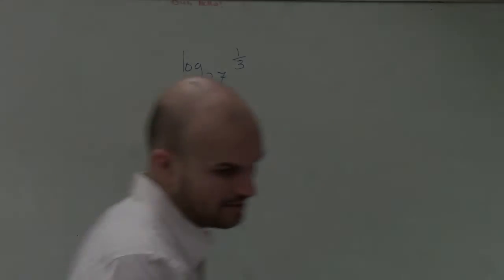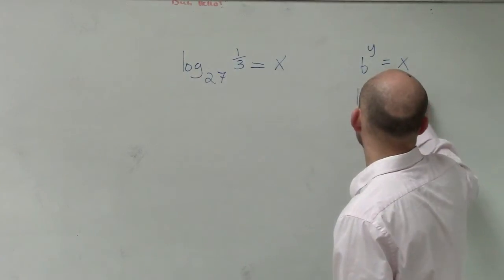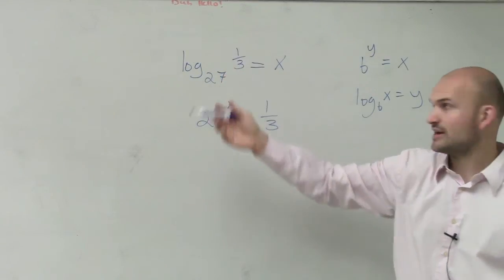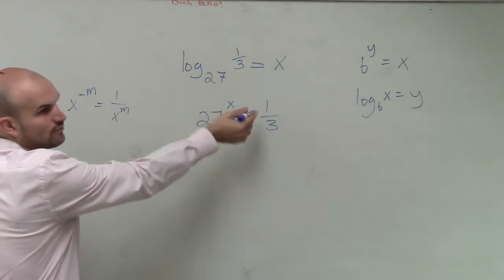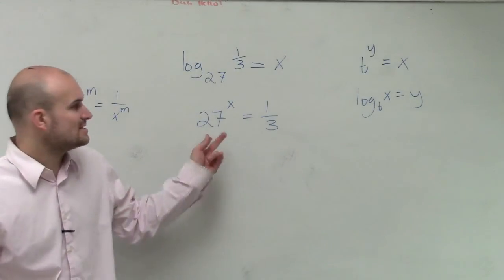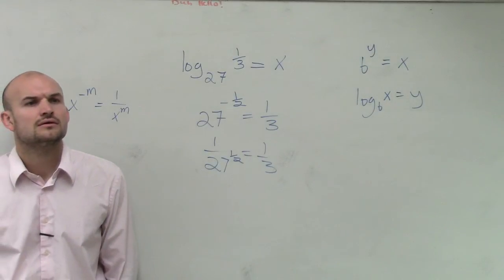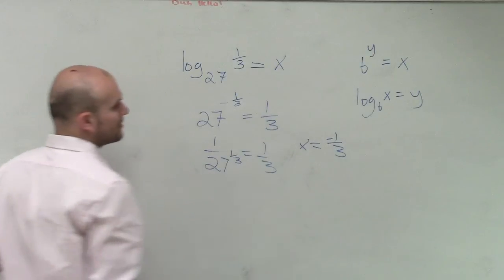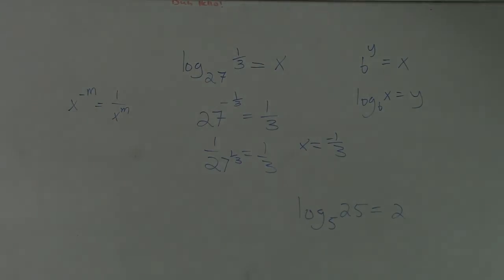How To Evaluate a Logarithm When the Answer is a Negative Exponent